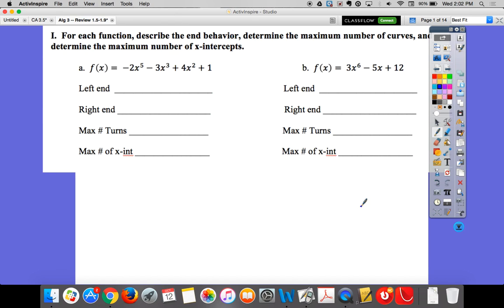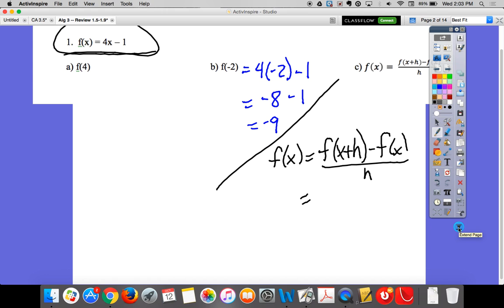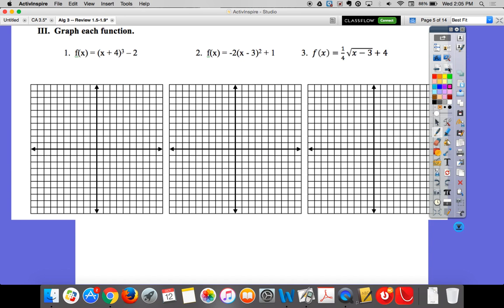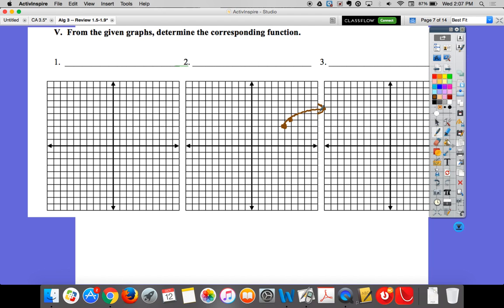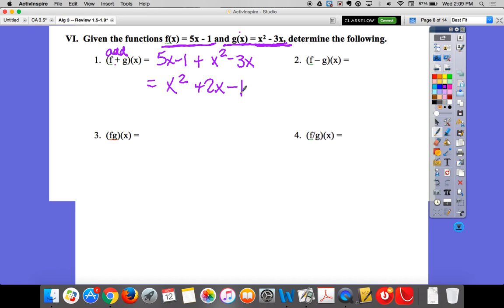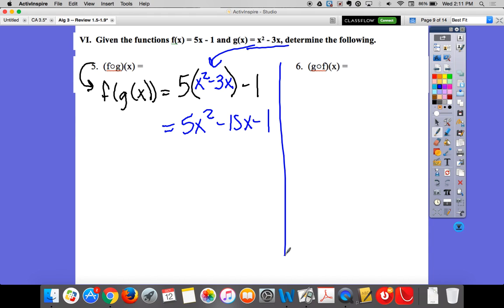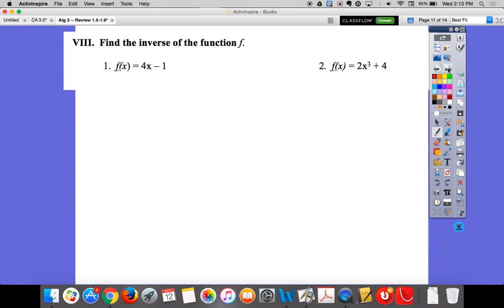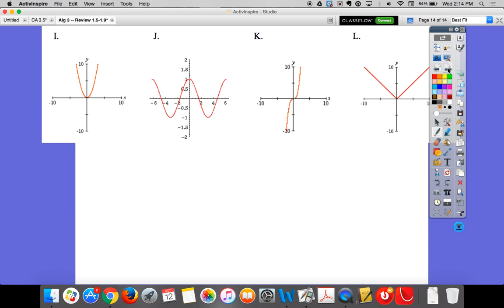Alg 3 -- Review 1.5-1.9